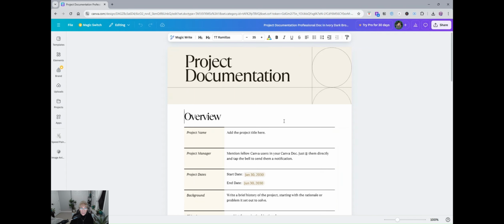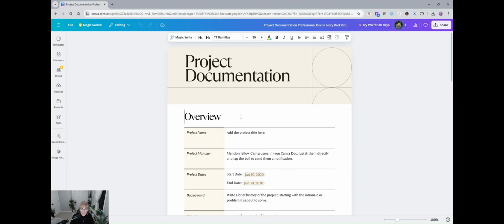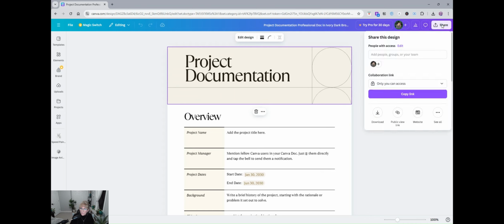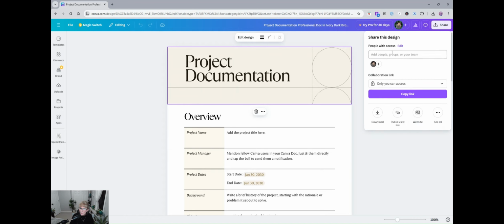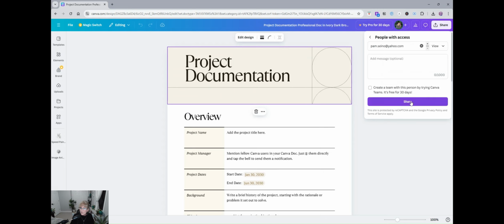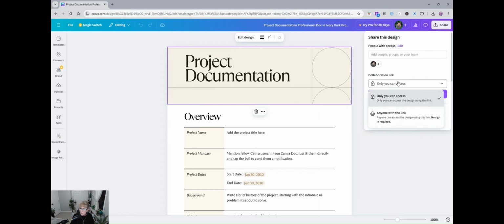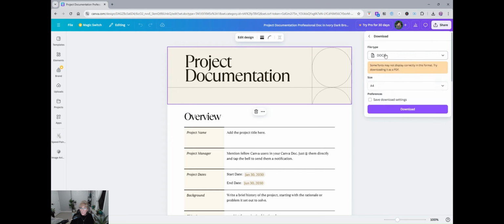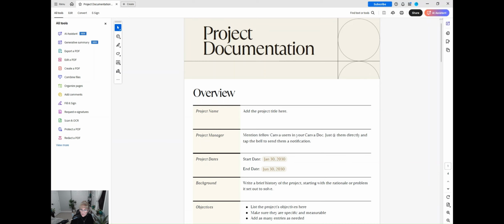Collaborating and sharing files has never been easier!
Create your project in Canva using 100s of features like pre-designed templates, elements, drawing tools and more - then collaborate and share with others. You can give them access to view, comment, and edit, and all changes are made real-time! Stop wasting time going back and forth, losing changes, and wasting your time. This is super easy!

This How To in Canva series is for anyone who uses Canva! No matter your skill level, you’ll be sure to learn something new.